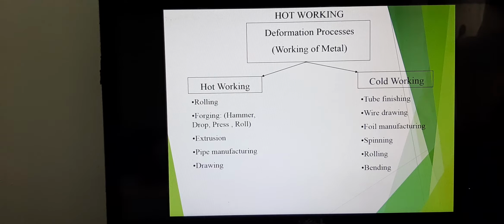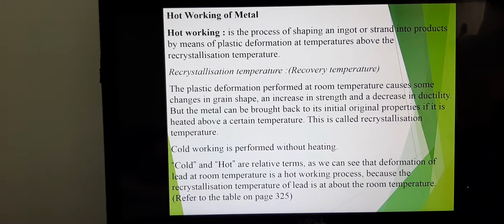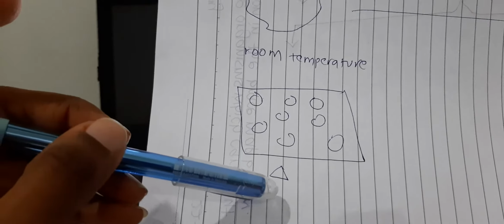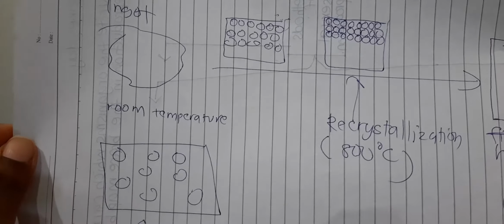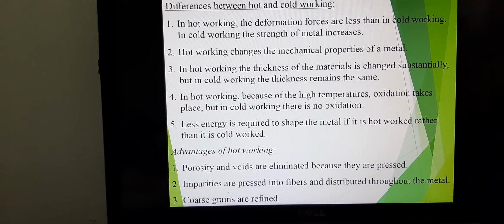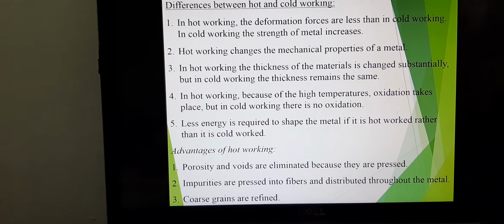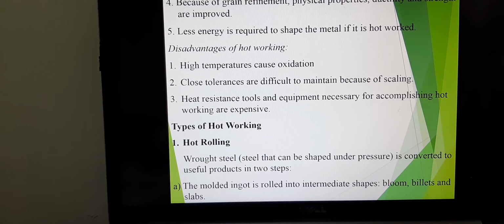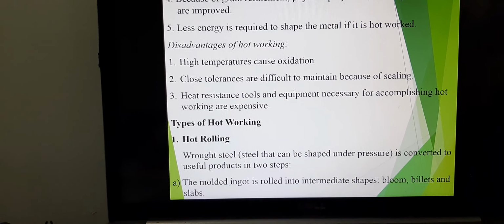HOT WORKING PART 1